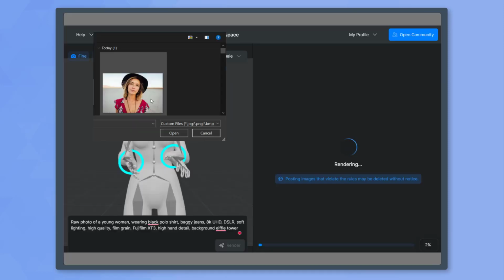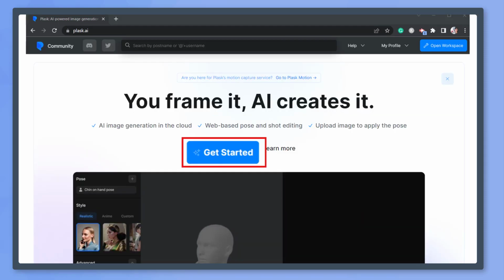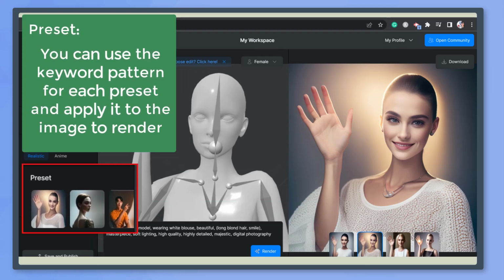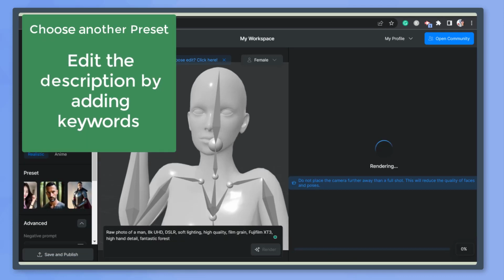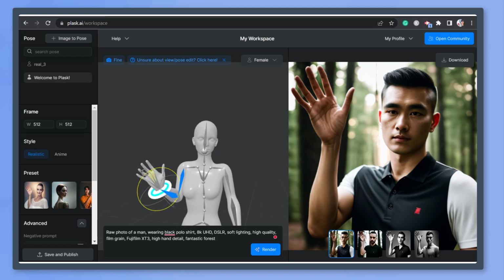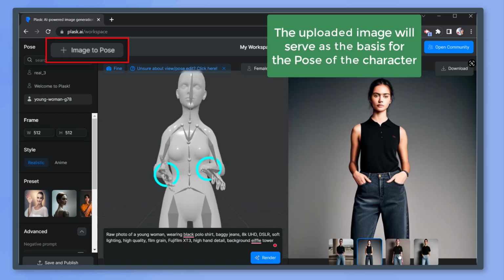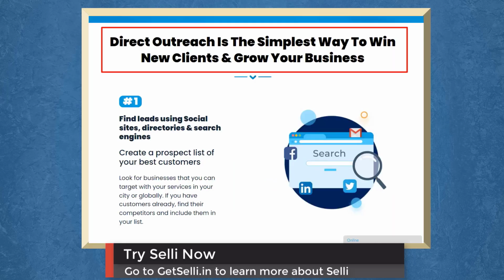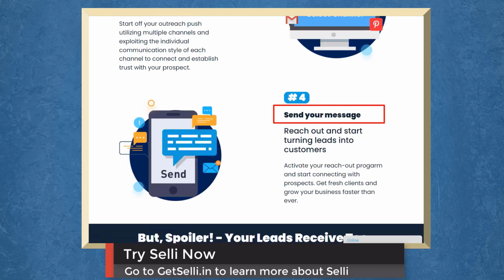How to Transform Raw Photos into Professional Images Using AI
It seems AI can fix everything. Here's another thing that AI can do for you that was very hard earlier.

Got Raw photos that don't look good? AI can fix them and turn them into amazing photos. That means not just fixing Brightness, Contrast, Focus, but also removing artifacts, improving composition and making the image richer in colors.

AI can compare the concept of a good photo and measure your photos against it. Then change everything that needs to be changed to make your photo amazing.

Let's show you step by step how you can do this with an AI application.

🔥 Selli.in
Outreach marketing the right way